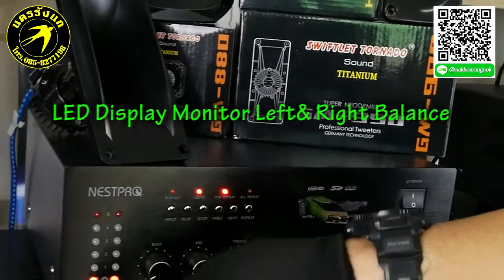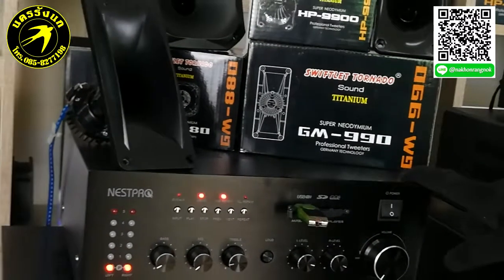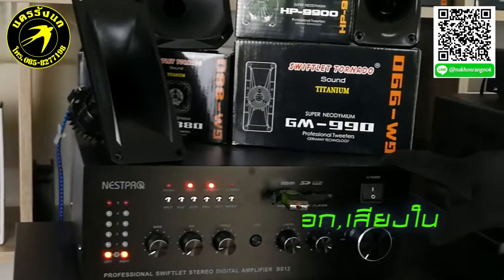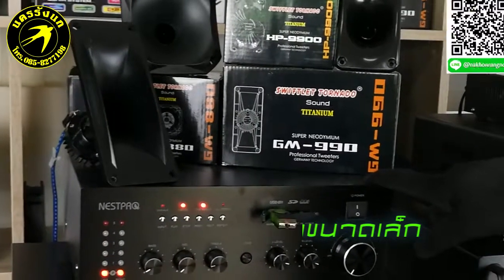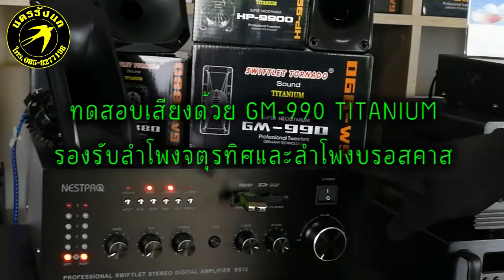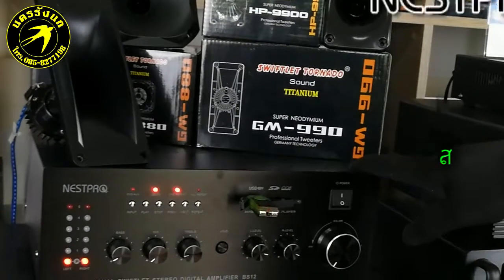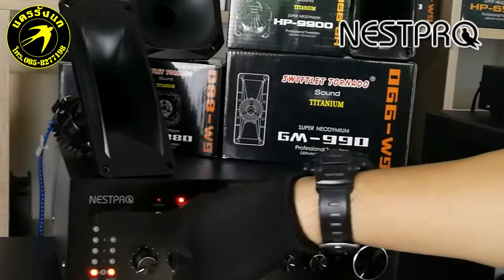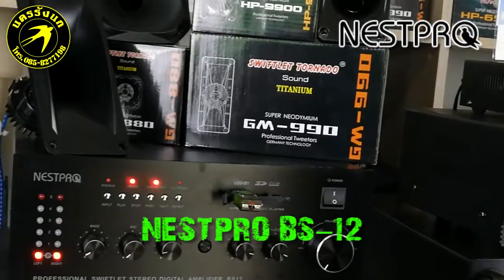เครื่องเสียงนกนางแอ่น NestproBS 12 by นครรังนก 0858277198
ร้านนครรังนก
จำหน่ายอุปกรณ์บ้านนกนางแอ่นทุกชนิด มีทุกอย่างที่บ้านนกนางแอ่นต้องการ
- ระบบเสียงนกนางแอ่น เสียงนก,ลำโพงเสียงนอก-ลำโพงเสียงใน,เครื่องเรียกนกคุณภาพดีที่ให้ความถี่เหมือนนกมาร้องจริง
- ระบบอุณหภูมิ และความชื้น  เครื่องทำความชื้น หรือเครื่องพ่นหมอก เครื่องควบคุมชื้น
-รับสร้างบ้านนกนางแอ่น
-รับปรับปรุงบ้านนกนางแอ่น
-รับแก้ไขบ้านนกนางแอ่น ที่นกไม่เข้า/นกไม่เพิ่มจำนวน
โดยทีมงานมืออาชีพ มากกว่า 10ปีเป็นประกัน
-รับซื้อ -จำหน่าย รังนก ทั่งปลีกและส่ง
-จำหน่ายกล่องบรรจุภัณฑ์รังนกและขวดใส่รังนก ทุกรูปแบบมีขนาดให้เลือกหลากหลาย เหมาะต่อความต้องการ ปลีก-ส่ง
-อุปกรณ์ทำความสะอาดรังนก ครบวงจร
แม่พิมพ์รังนก,ตู้อบรังนก,หนังสือ- CD สอนทำความสะอาดรังนก
เยื้องตลาดสดคูขวาง    จำหน่ายทั้งปลีก-ส่งทั่วประเทศไทยและประเทศเพื่อนบ้าน
นครรังนก
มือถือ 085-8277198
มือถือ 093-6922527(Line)